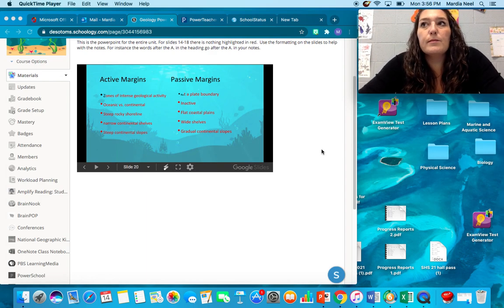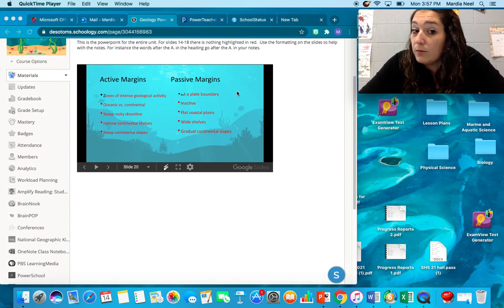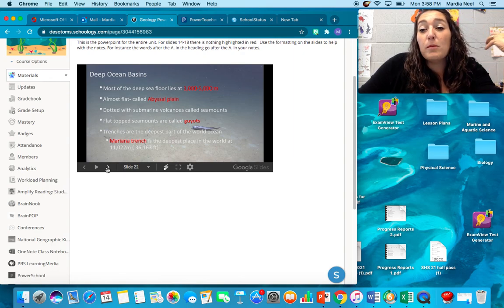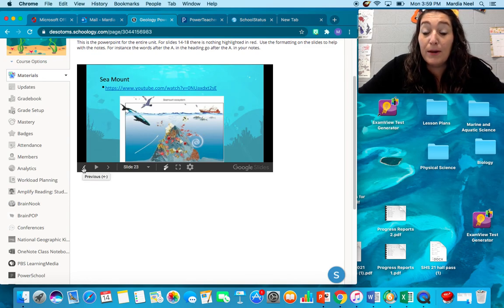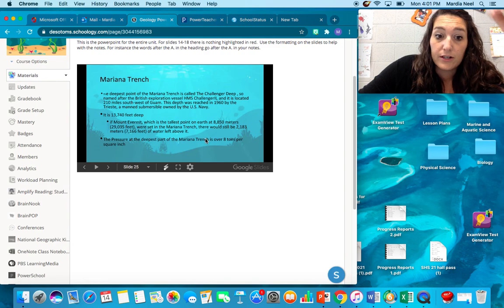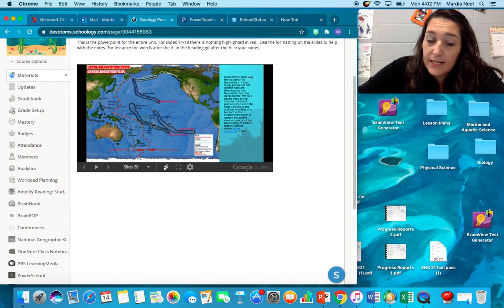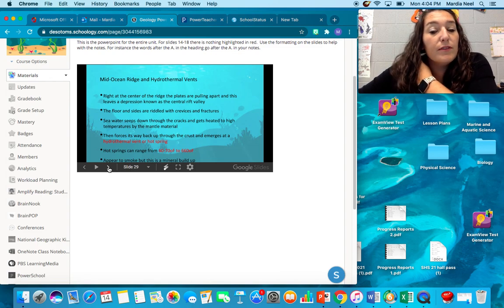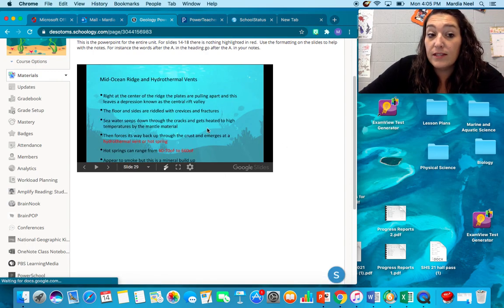Lecture Sept 15,2020